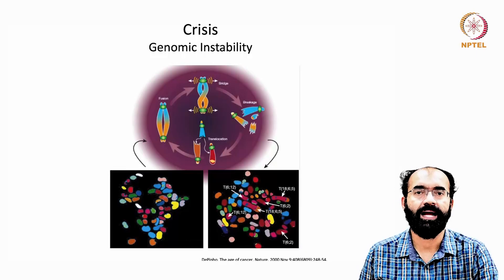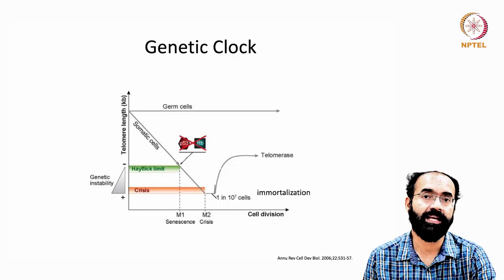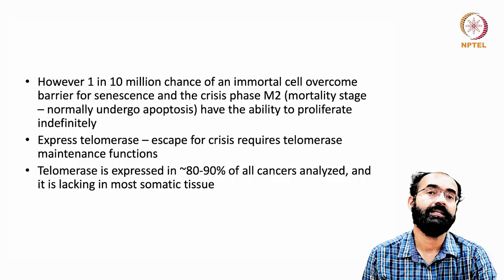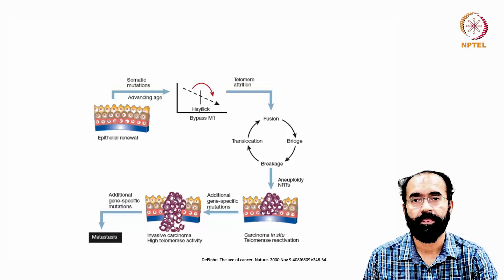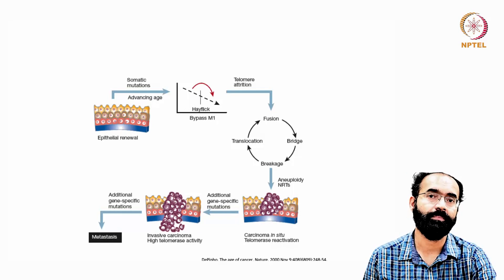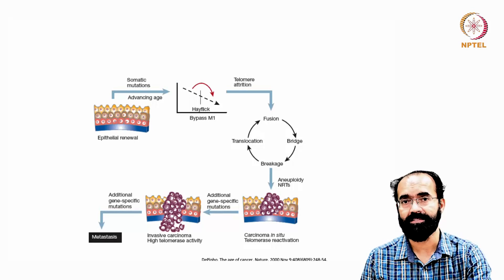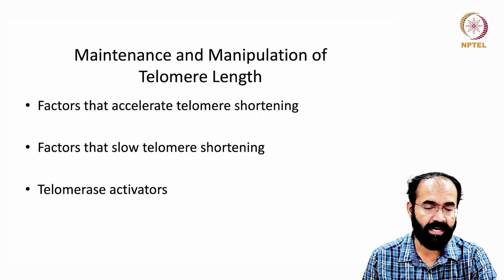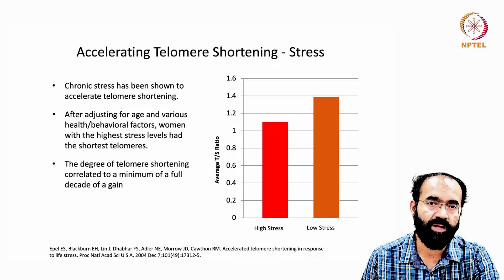Telomere, Telomerase and Impact on Genomes: Maintenance and Manipulation of Telomeres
Trlometes in genomic crisis and cancer. Mutations and metastasis in telomere perspective. Link between stress and telomere length